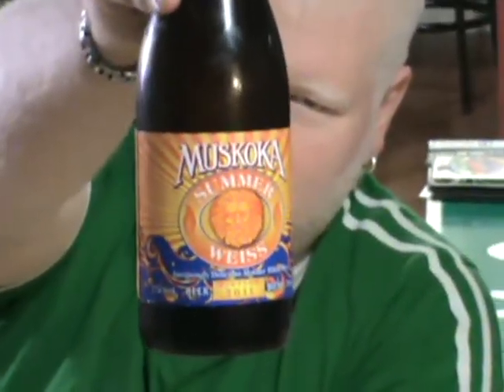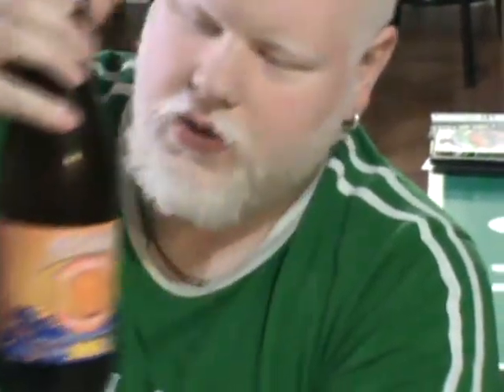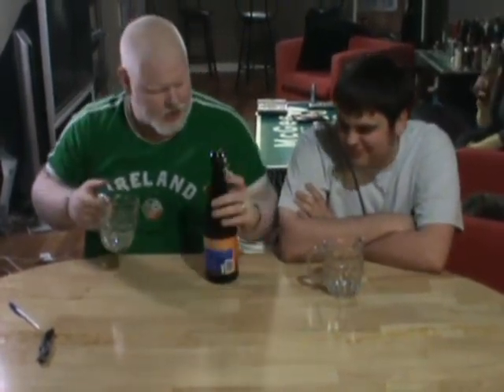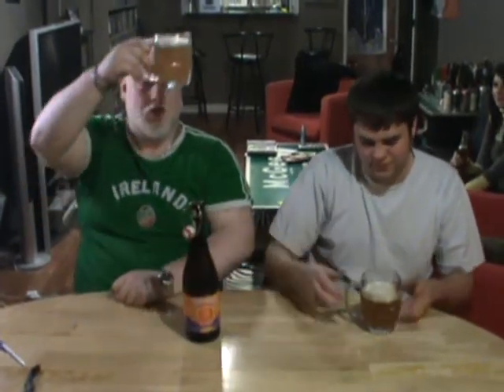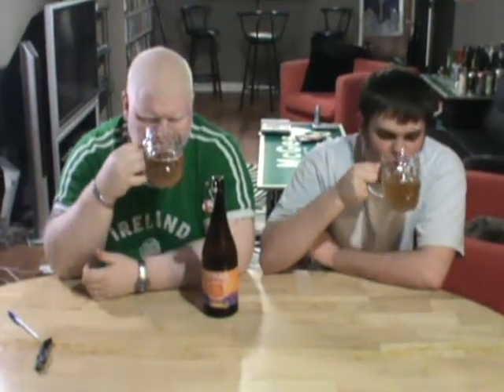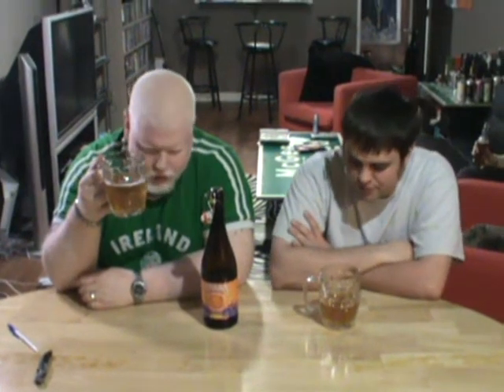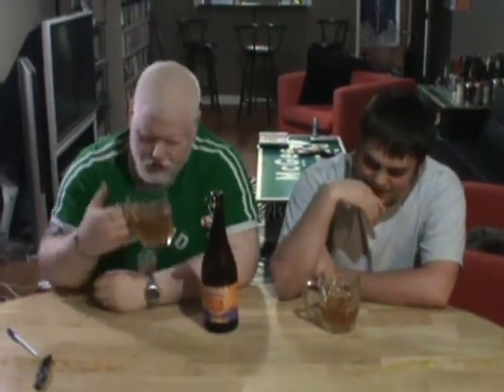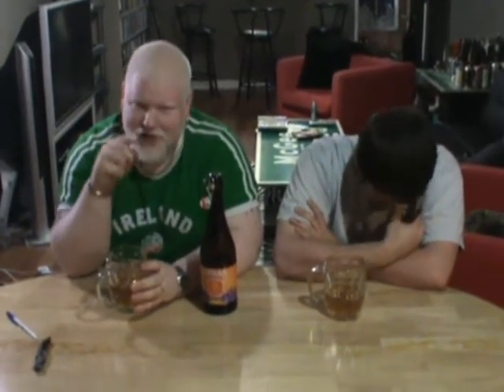Muskoka Summer Weiss : Albino Rhino Beer Review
Myself and special guest Boychuk review Muskoka Summer Weiss from the Muskoka brewery here in Ontario, we both love us some tastey white beers will we like this one coming out of cottage country?